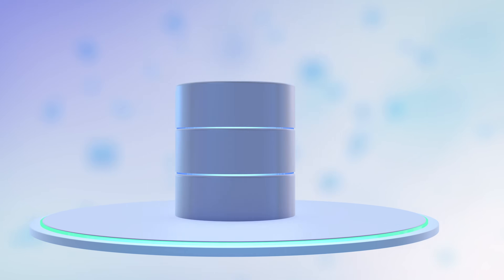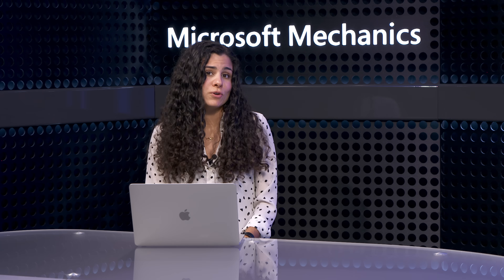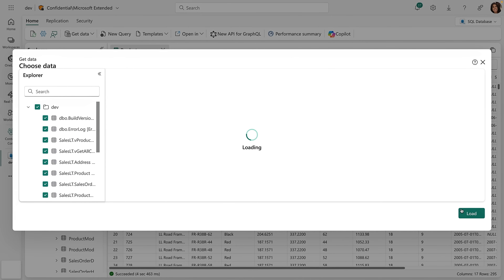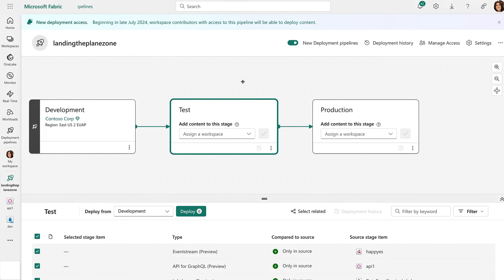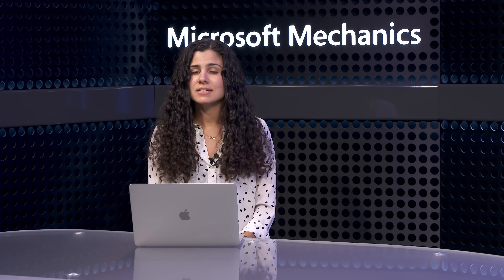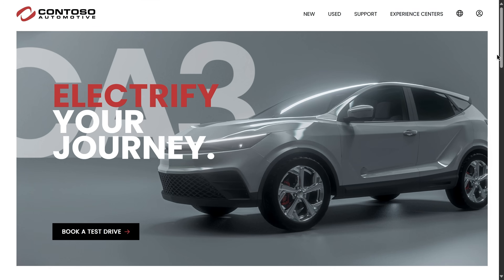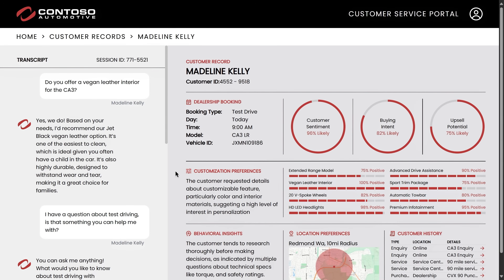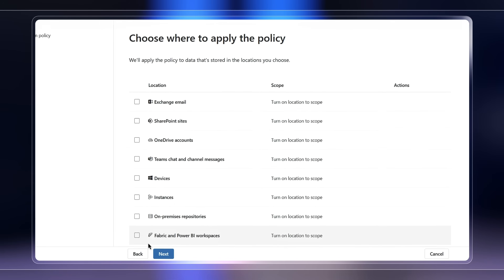Build autonomous SQL databases in Microsoft Fabric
Spin up SQL databases in seconds with Microsoft Fabric, seamlessly integrating your operational and analytical data across multiple clouds. Use AI to scale, tune, and secure databases, so you can focus on building powerful, data-rich applications without the manual management overhead.

Create and host API endpoints directly from your SQL database in one click, enabling seamless interaction with your data using popular frameworks like React. Integrate your database management into your CI/CD pipelines with ease, ensuring high availability and streamlined development processes.

Anna Hoffman, Principal GPM, SQL database in Microsoft Fabric, joins Jeremy Chapman, Director of Microsoft 365, to show you how to get started.

► QUICK LINKS:
00:00 - SQL database in Microsoft Fabric
00:38 - A new class of autonomous database
01:44 - Spin up a database in seconds
03:09 - Use APIs to read and write data
05:00 - Integrate into CI/CD pipeline & source control
05:41 - Bring in data from across your data estate
06:50 - Vector-based semantic search with keyword search
09:03 - See a finished app
11:12 - Query performance
12:31 - Security and control
13:04 - Wrap up

► Link References